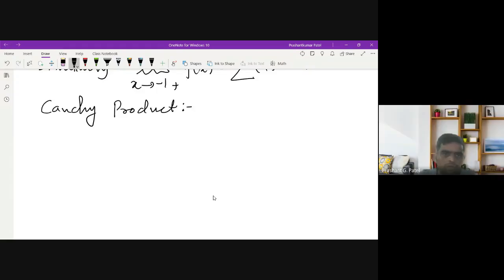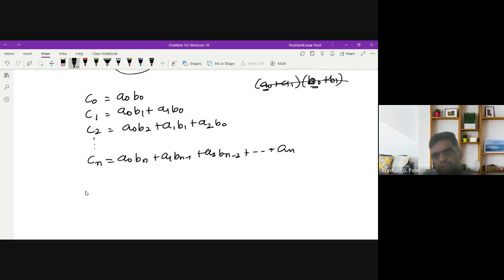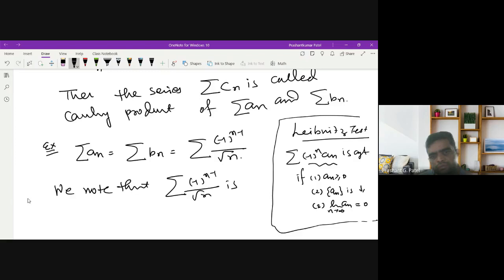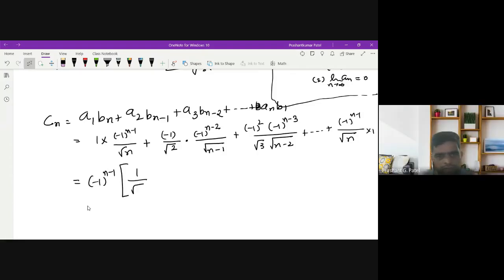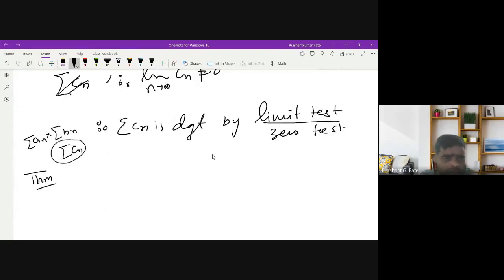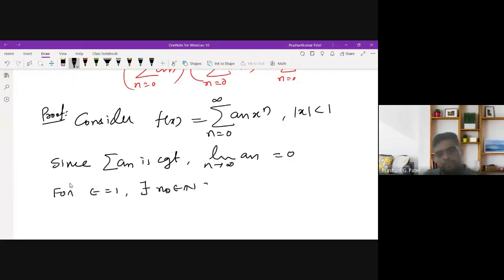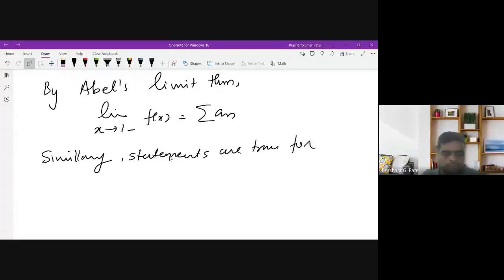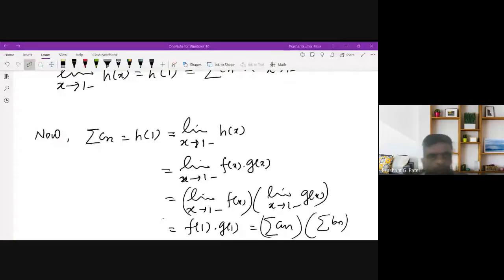Cauchy Product application of Abel's Limit Theorem | Analysis |BSc Mathematics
In this lecture, we have definite Cauchy product of two series as application of Abel's limit theorem